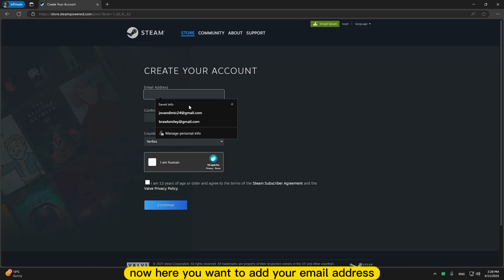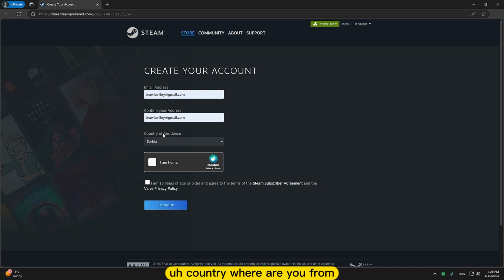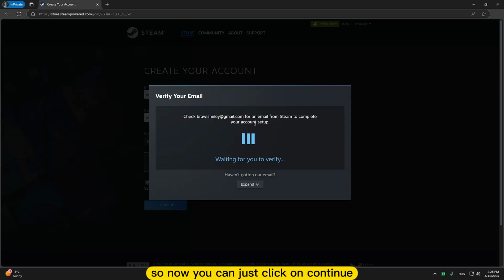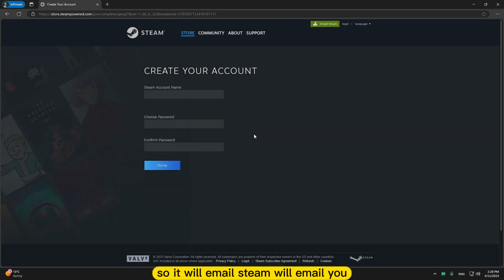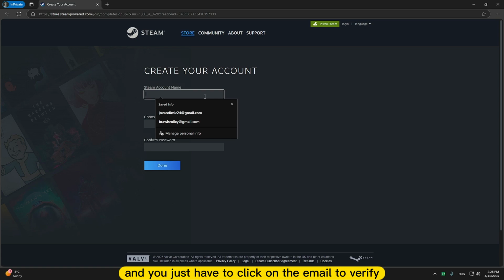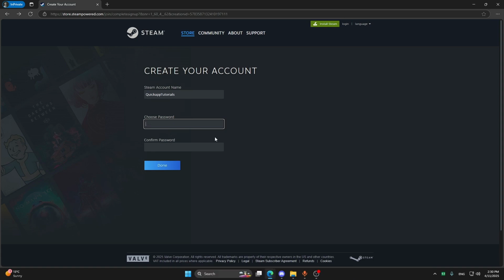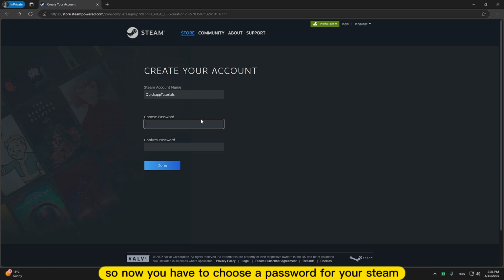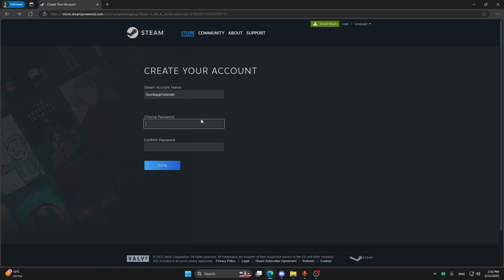How to Create Steam Account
How to Create a Steam Account | Step-by-Step Guide for Beginners

New to PC gaming? In this video, I’ll show you how to create a Steam account from scratch — fast, easy, and beginner-friendly!

Whether you’re on Windows, Mac, or mobile, this guide walks you through everything you need to get started on Steam and start downloading games in minutes.